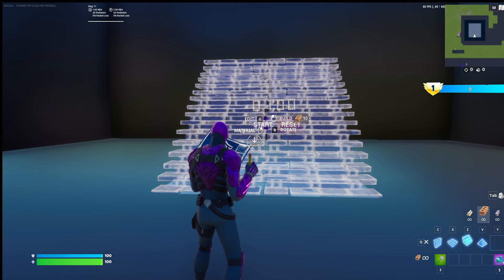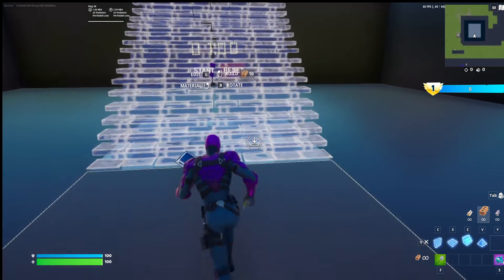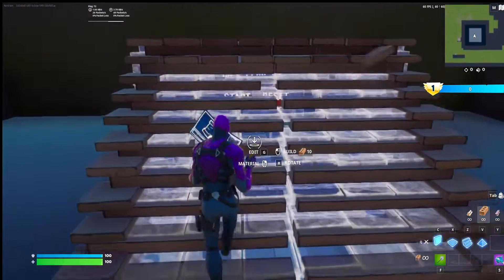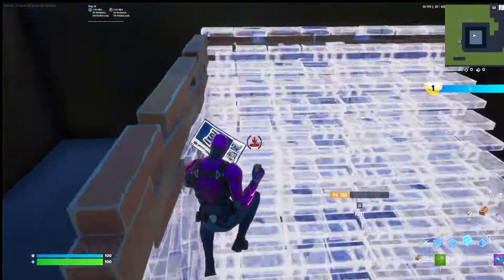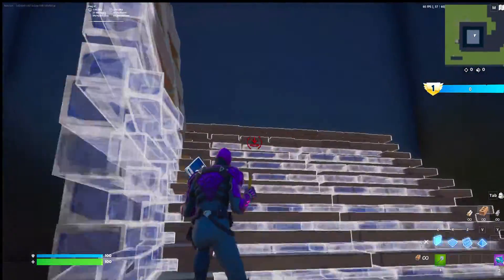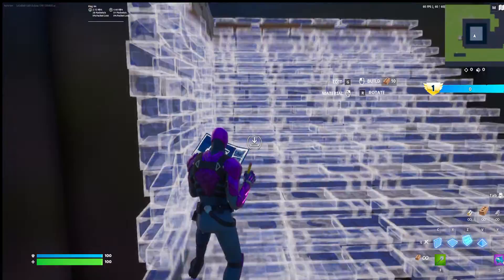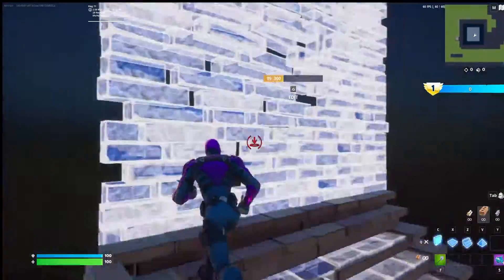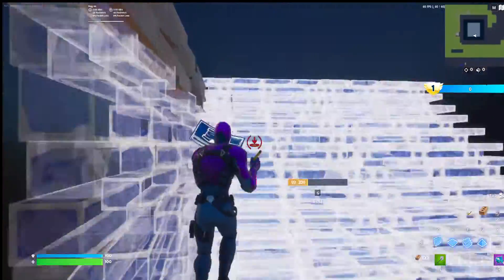How to crank 90s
I am going to tell you how to crank 90s